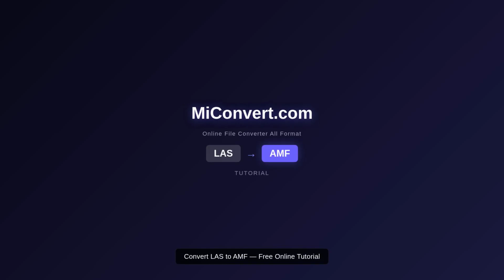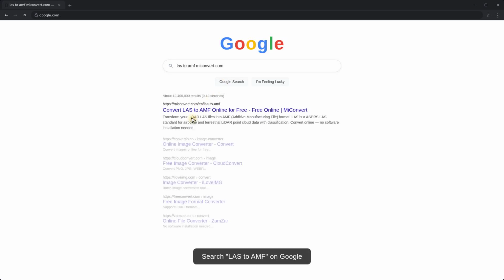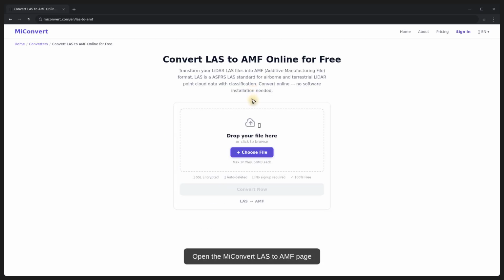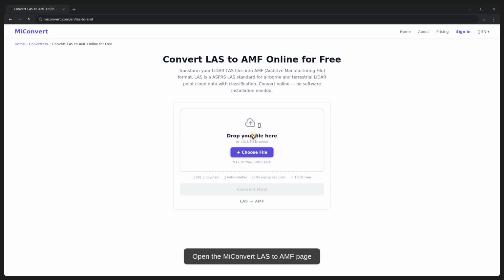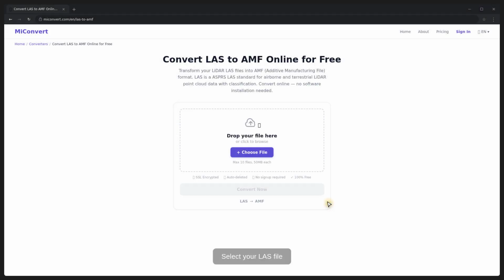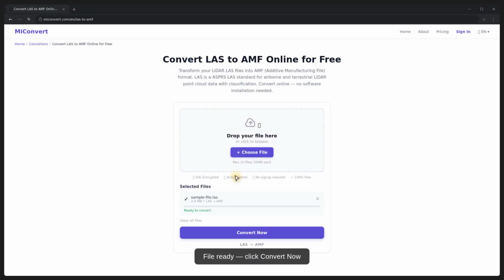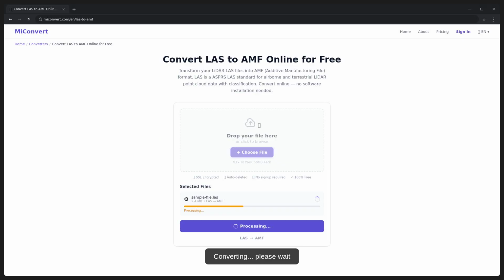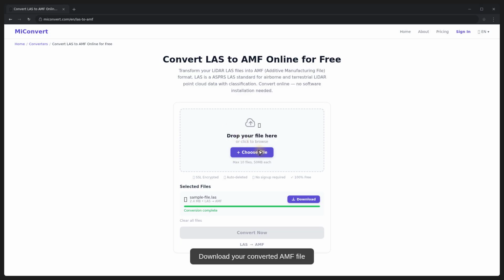Secret to Easily Converting LAS to AMF Online | MiConvert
An A-Z video guide on how to use MiConvert to change LAS format to AMF. This is the safest method to convert data without needing to download any applications to your device.

⏳ Video Timestamps:
0:00 - Why use MiConvert?
0:06 - How to find the LAS to AMF converter
0:14 - Going to the MiConvert homepage
0:20 - Step 1: Upload the LAS file
0:28 - Step 2: Choose convert
0:35 - Wait for the system to execute
0:41 - Step 3: Save the finished AMF file
0:48 - Outro